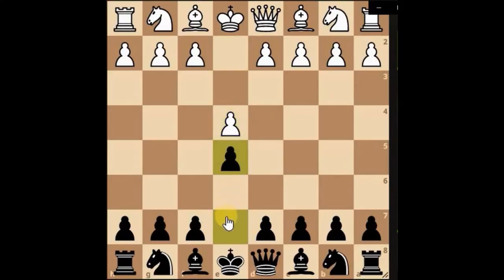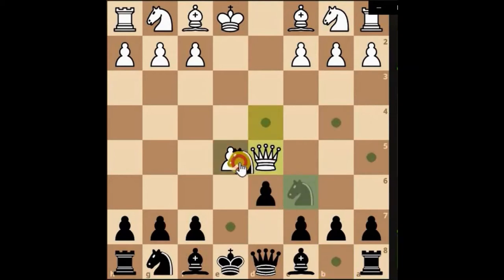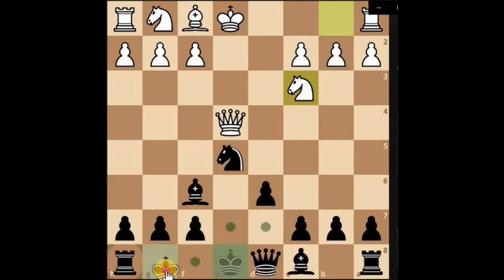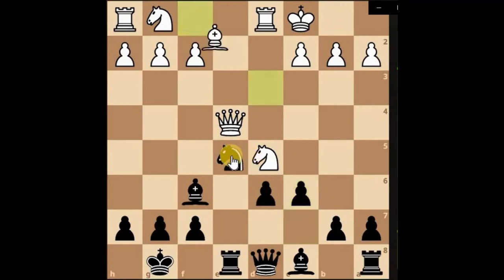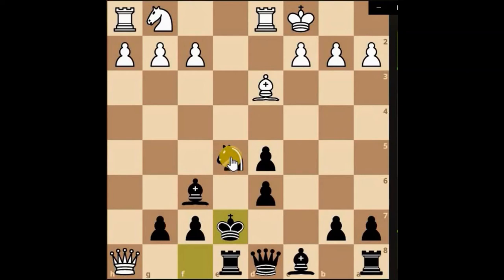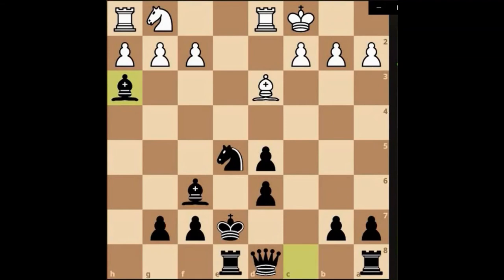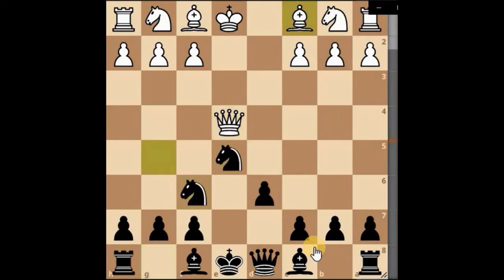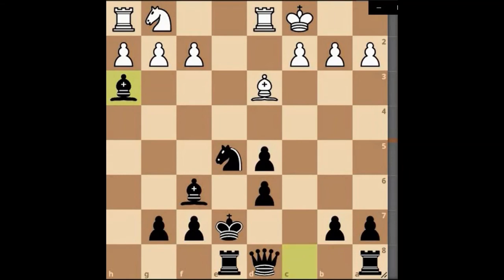How to deal with an aggressive chess queen